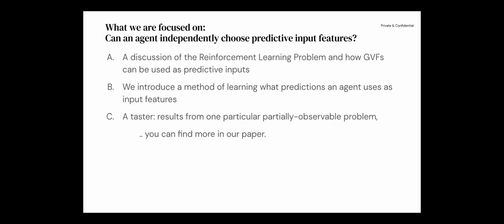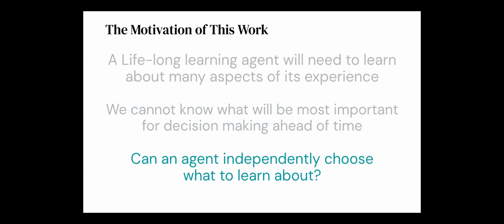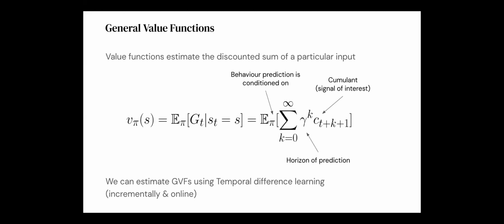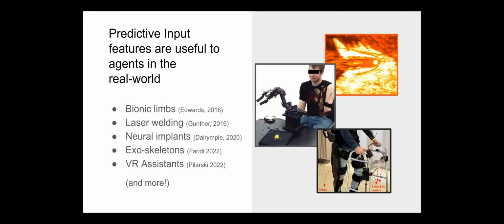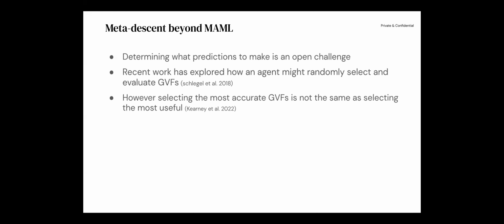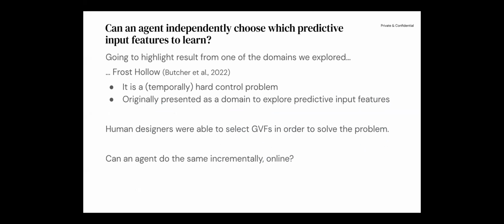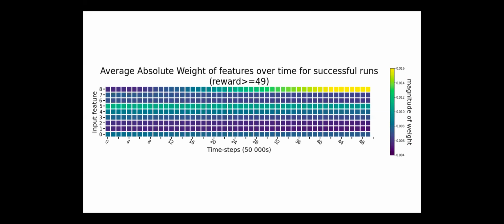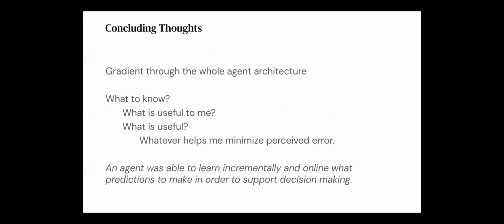Using Meta-Gradient Descent for Predictive Feature Discovery in a Single Stream of Experience.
Authors: Alex Kearney, Anna Koop, Johannes Günther, Patrick M Pilarski
Conference: CoLLAs - 2022